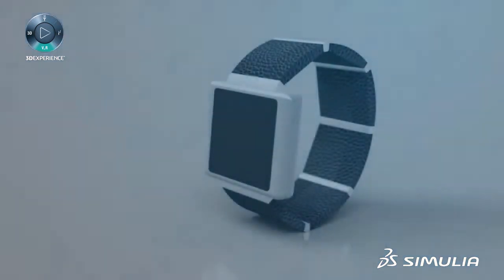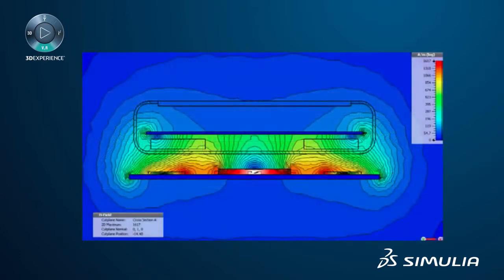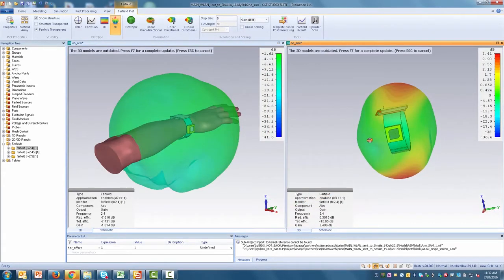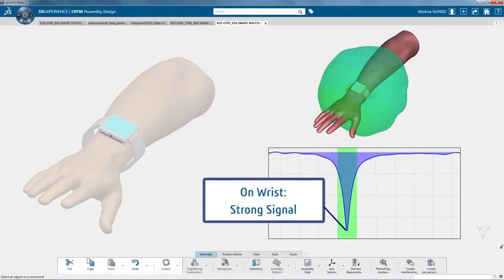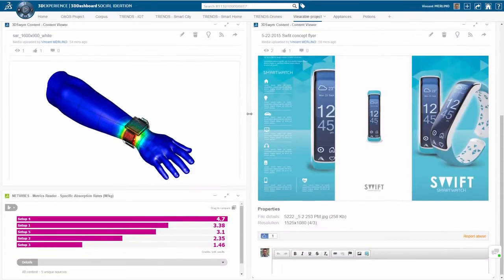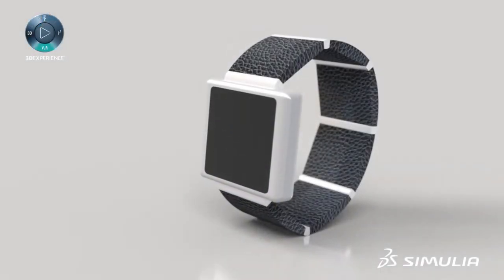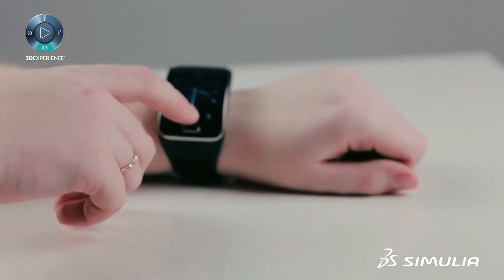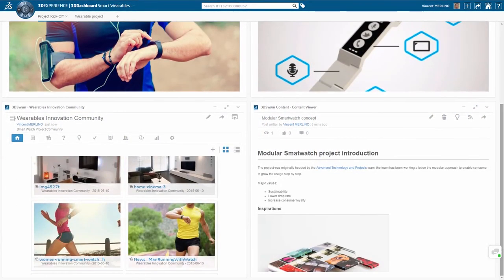CST Studio Suite Electromagnetic - Structural Simulation Smartwatch Demo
This video shows the benefits of CST Studio Suite Electromagnetic (EM) simulation in conjunction with structural simulation, using the example of a cutting edge Smartwatch.